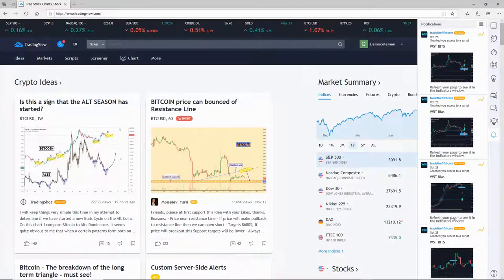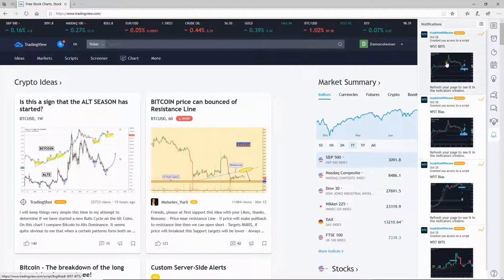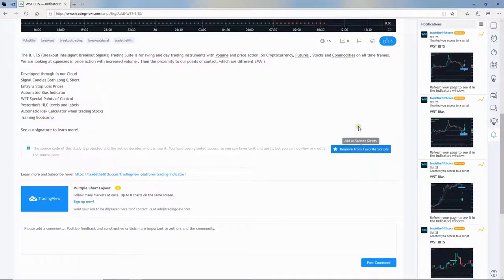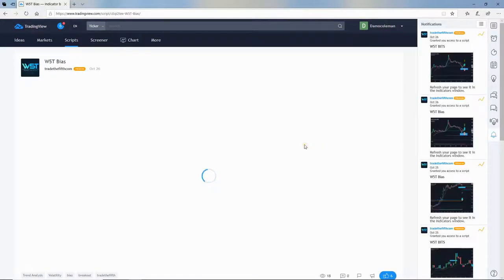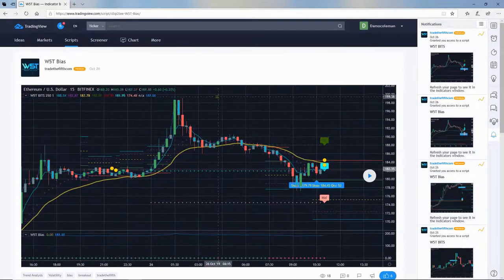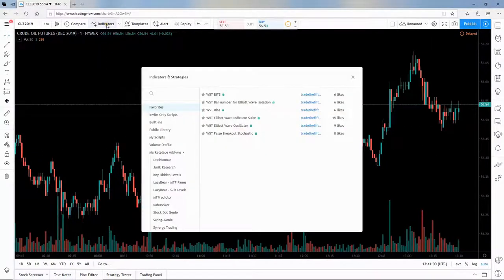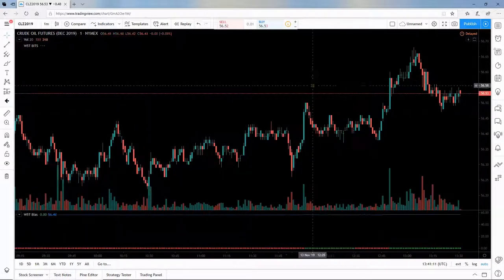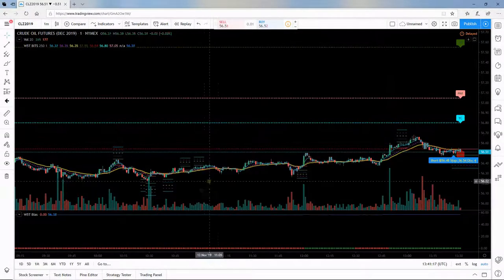TradingView BITS Installation Guide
See our newest Indicator BITS on TradingView.
This is a guide on how to install the indicator.

To find out more about us, our indicators and how it can help you in your trading, please visit us View our proprietary trading software and trading indicator suites - Risk Disclosure